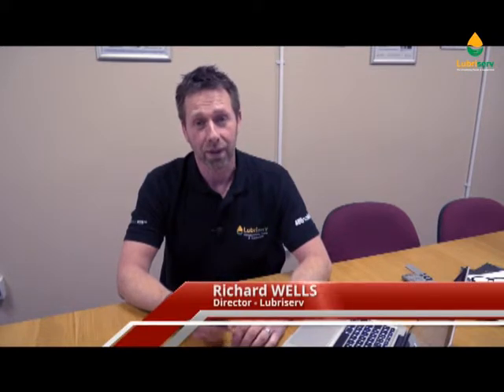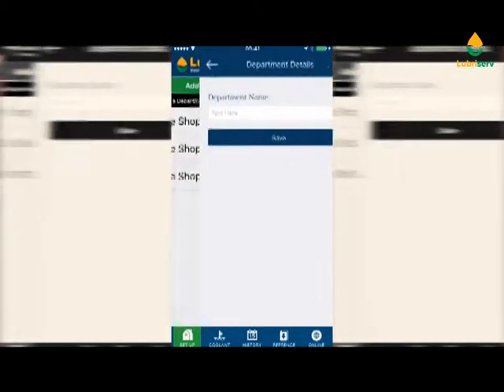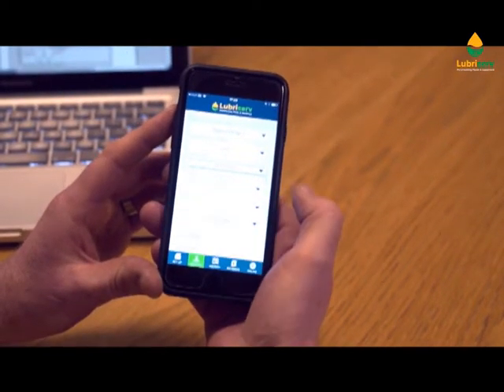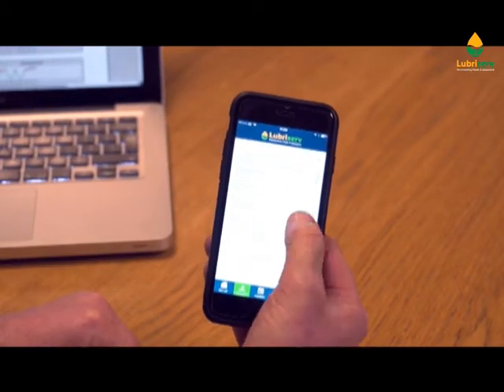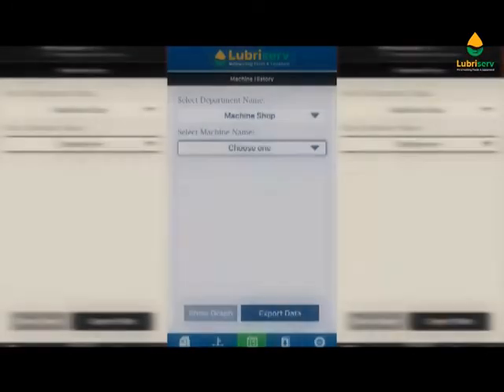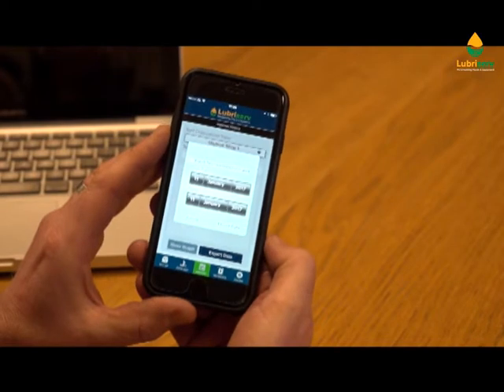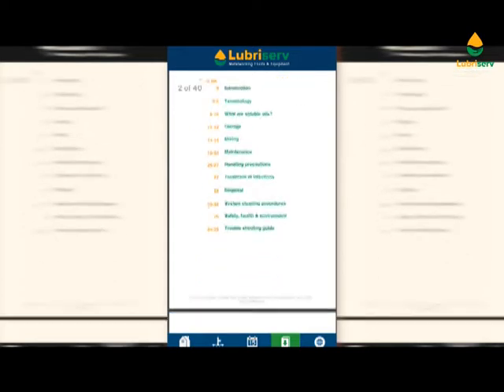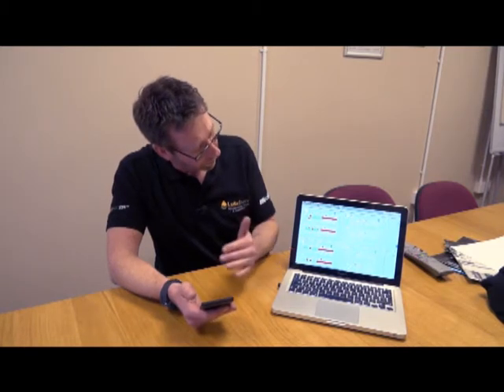LUBRISERV COOLANT APP VIDEO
Metalworking fluids coolant management app
Input your machine information to set up then enter results each time you check the coolant condition from simple/quick drop down menu. The app stores the results and show graphical information or exports to excel.
Perfect partner to help manage your CNC coolants.